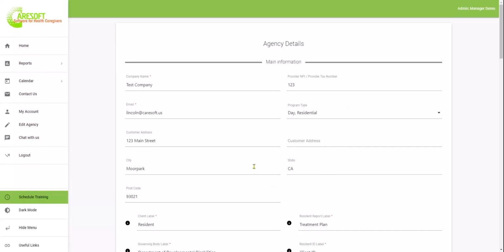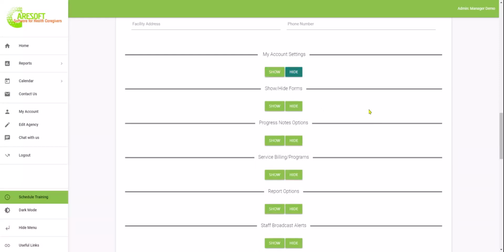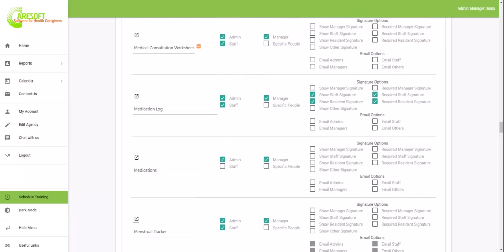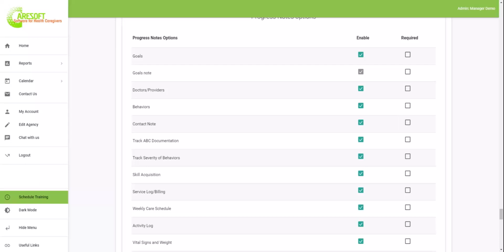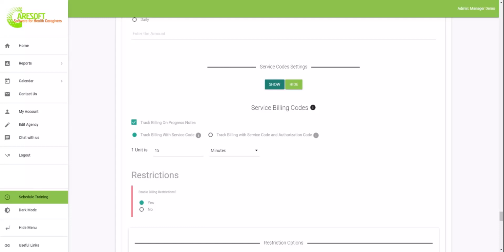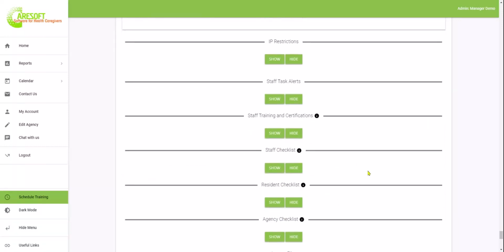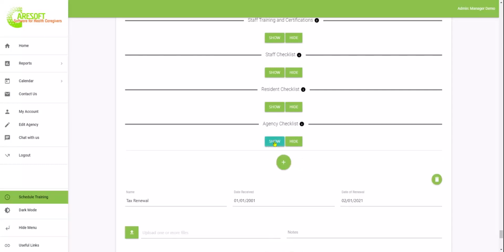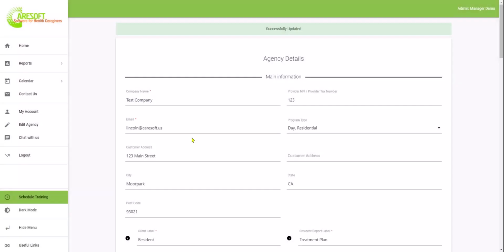Setting Up Your Agency In CareSoft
This video covers setting up your Agency in CareSoft. Signup at CareSoft.us/pricing